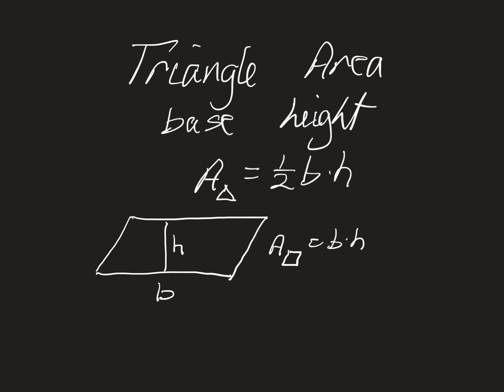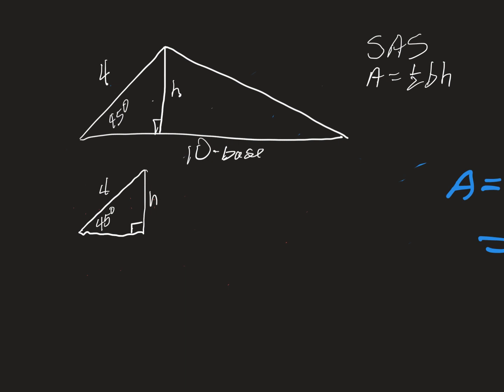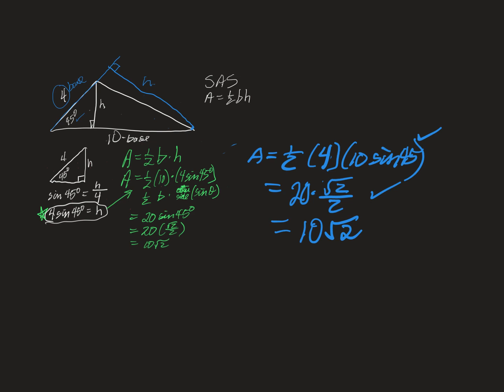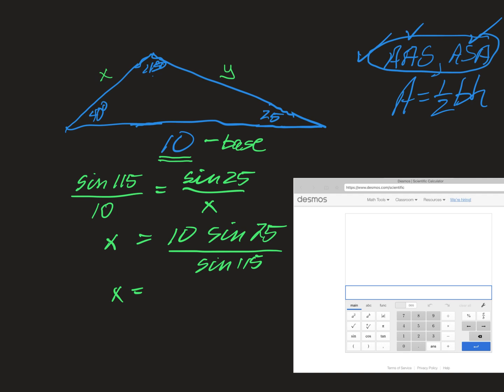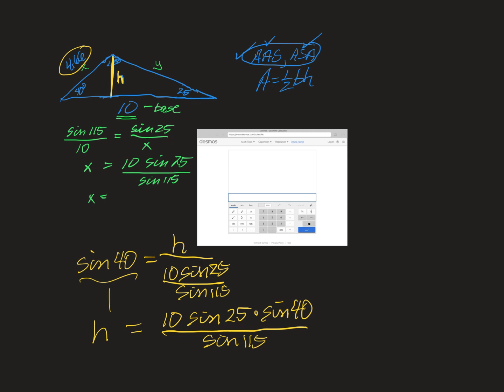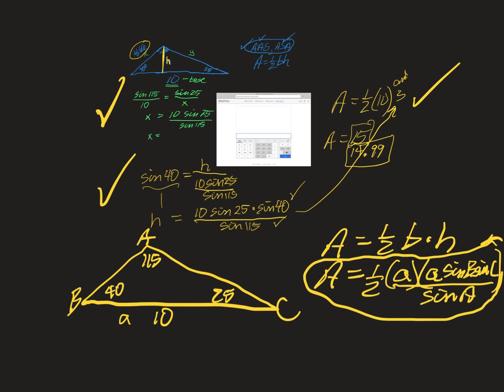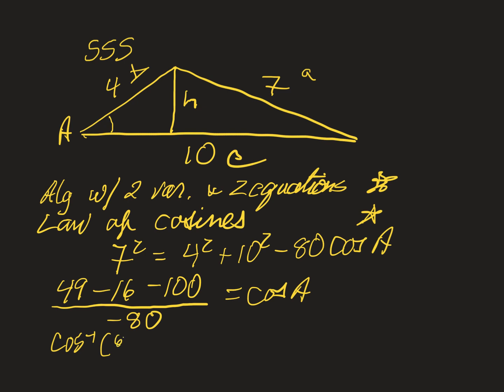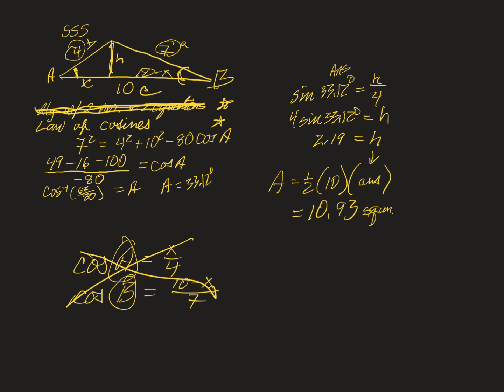3.13 Triangle Area